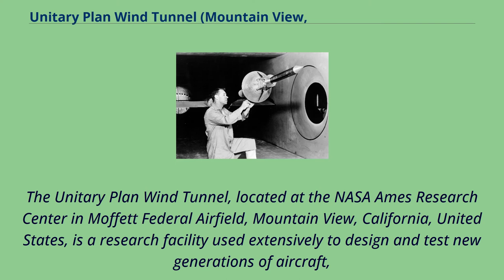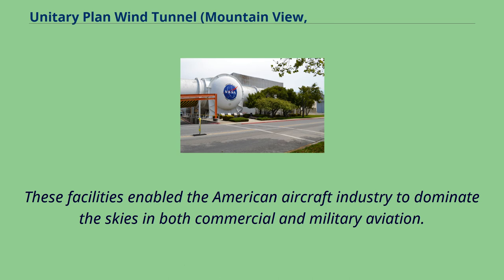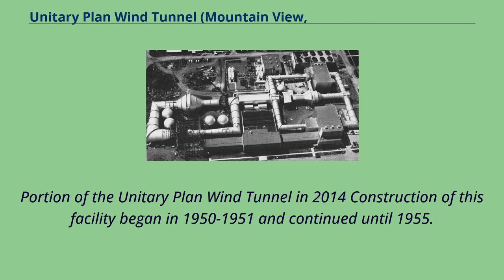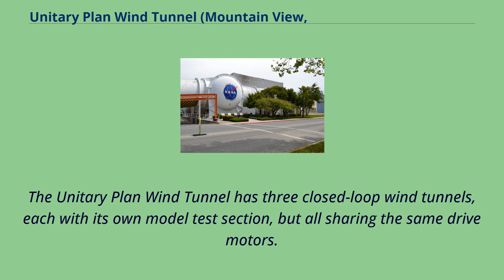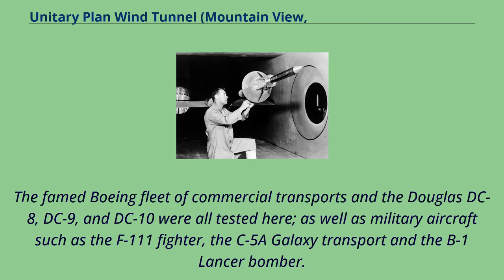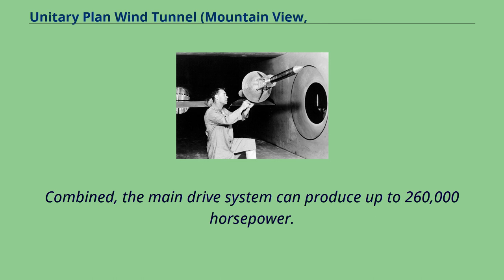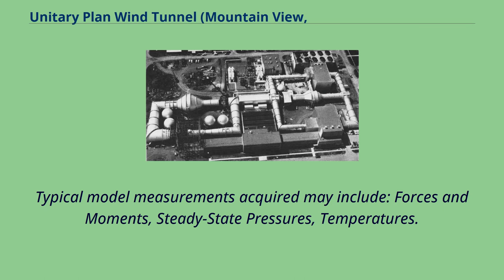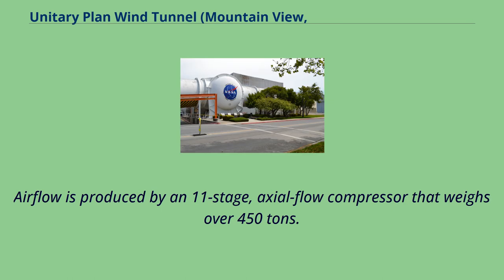Unitary Plan Wind Tunnel (Mountain View, California)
Buildings_and_structures_in_Mountain_View,_California
National_Register_of_Historic_Places_in_Santa_Clara_County,_California
The Unitary Plan Wind Tunnel, located at the NASA Ames Research Center in Moffett Federal Airfield, Mountain View, California, United States, is a research facility used extensively to design and test new generations of aircraft,
both commercial and military, as well as NASA space vehicles, including the Space Shuttle.
The facility was completed in 1955 and is one of five facilities created after the 1949 Unitary Plan Act supporting aeronautics research.
After the construction of the Variable Density Tunnel at Langley in 1921, the National Advisory Committee for Aeronautics built a variety of technical research facilities upon which the American aircraft industry was based.
These facilities enabled the American aircraft industry to dominate the skies in both commercial and military aviation.
By 1945, America's lead in the field of aviation seemed to be evaporating.
The technological achievements of the German missiles and jet aircraft indicated a lag in American aeronautical research.
In 1949, Congress passed the Unitary Plan Act, under which the Federal government coordinated a national plan of facility construction encompassing NACA, as well as the Air Force, private industry, and universities.
The Unitary Plan resulted in the construction of a new series of wind tunnel complexes to support the American aircraft industry, including the Ames Unitary Plan Wind Tunnel Complex.
Portion of th...